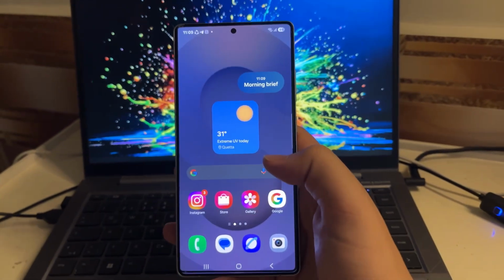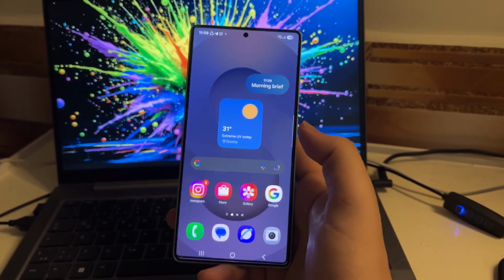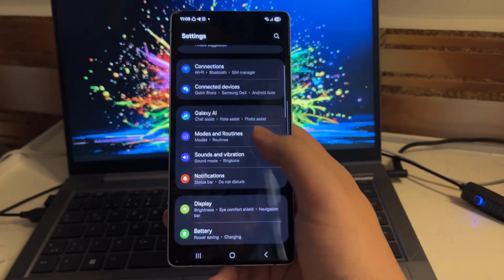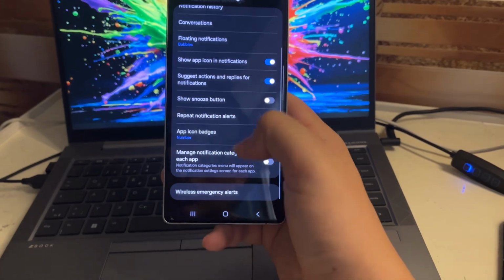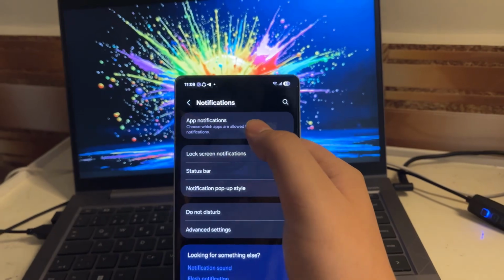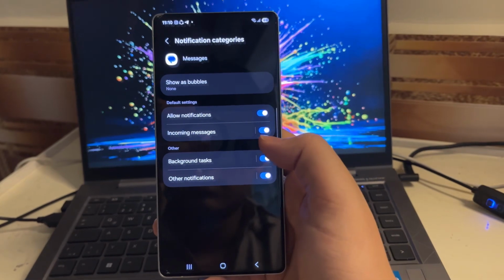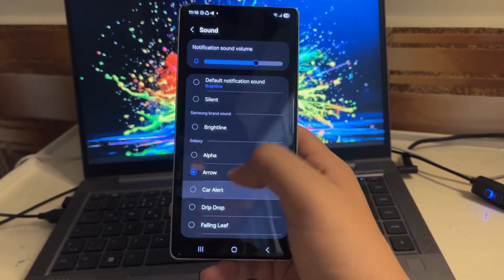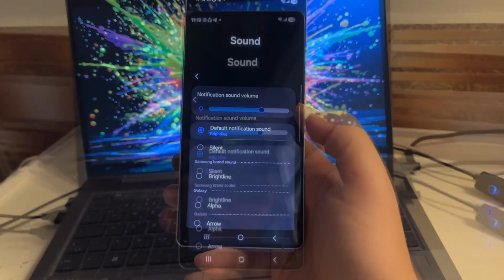How to Change Message Notification Sound on Samsung Galaxy S25, S25+, and S25 Ultra (2025)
Hey everyone! In this video, I’ll show you how to easily change the message notification sound on your Samsung Galaxy S25, S25+, and S25 Ultra in 2025. Whether you want a fun new tone or a personalized sound, this quick guide has got you covered. Follow along step-by-step and customize your phone notifications like a pro!